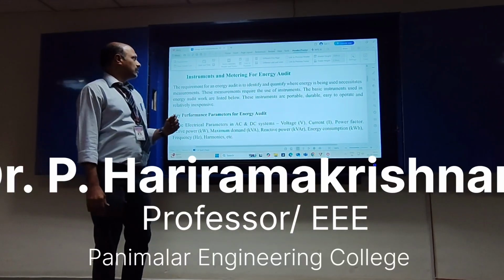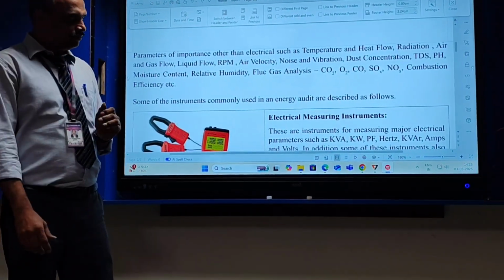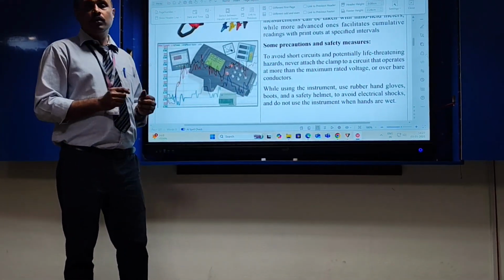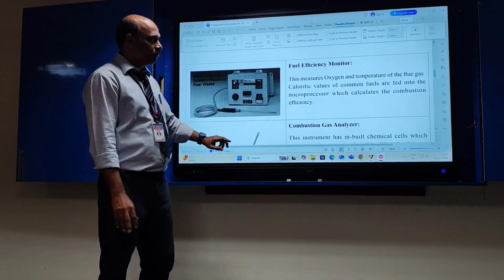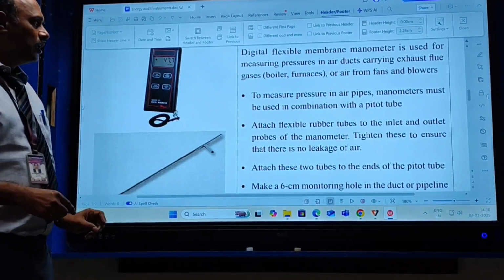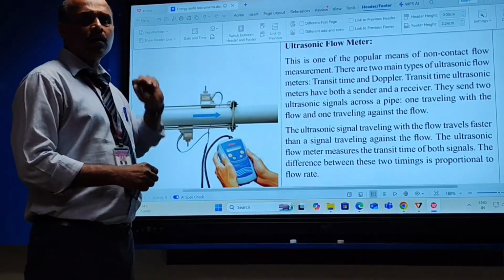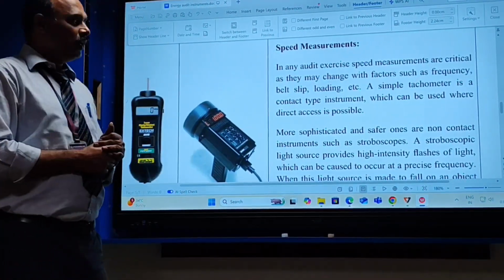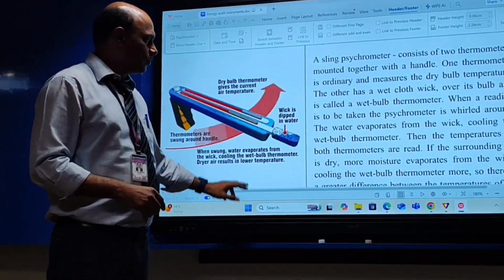Energy Audit Instruments